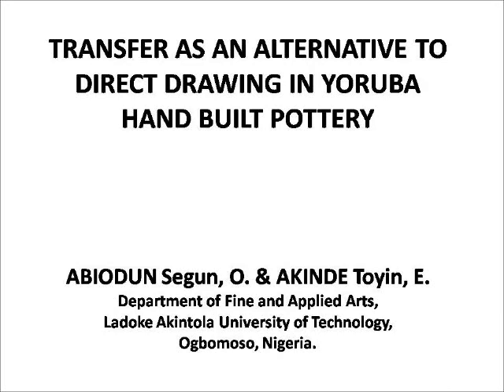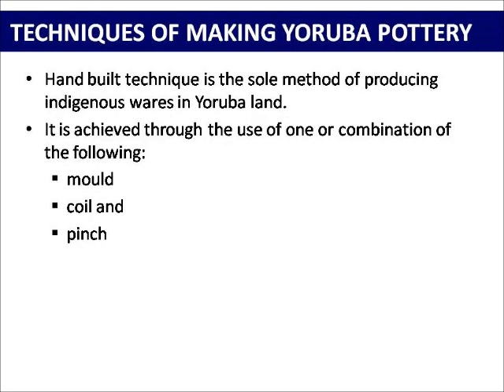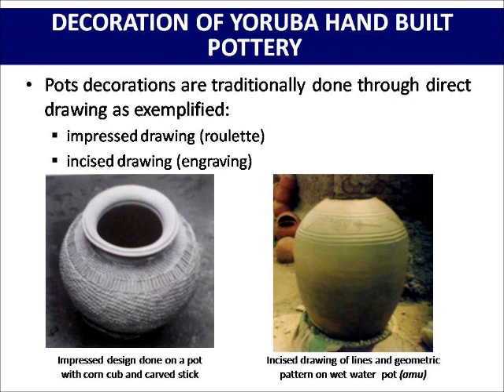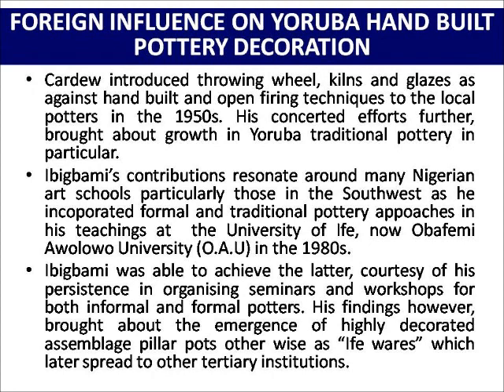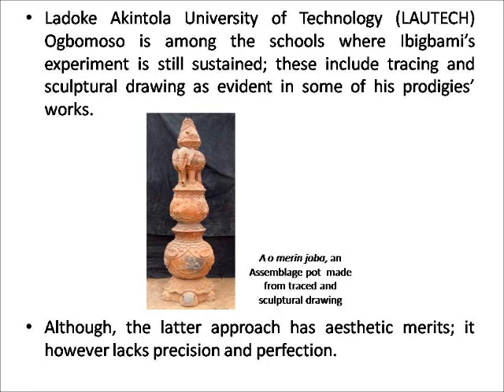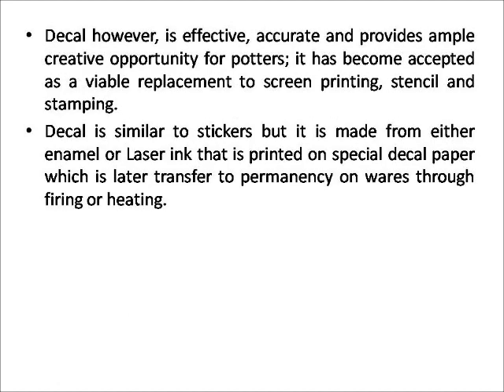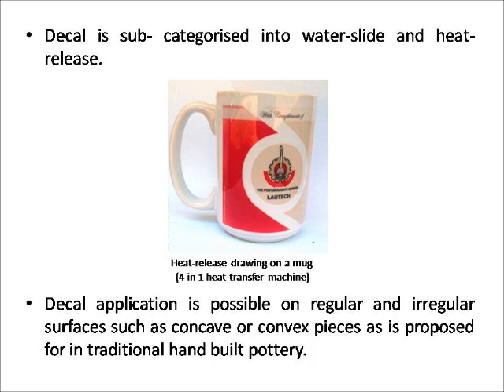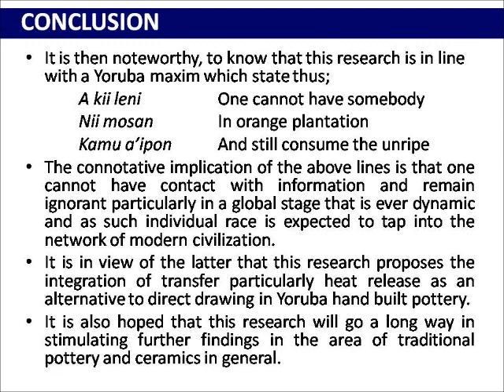TRANSFER AS AN ALTERNATIVE TO DIRECT DRAWING IN YORUBA HAND BUILT POTTERY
ABIODUN Segun, O. & AKINDE Toyin, E.Department of Fine and Applied Arts, Ladoke Akintola University of Technology, Ogbomoso, Nigeria.